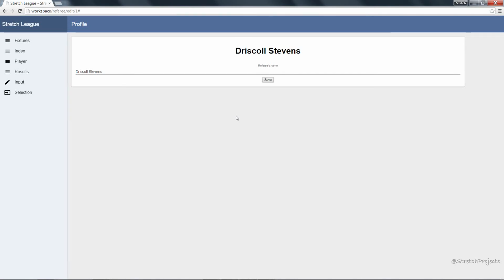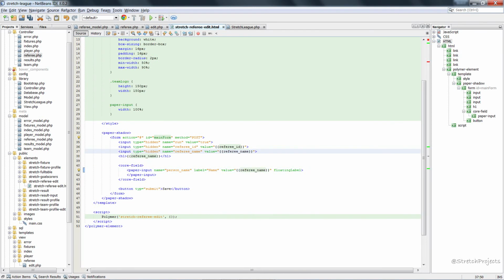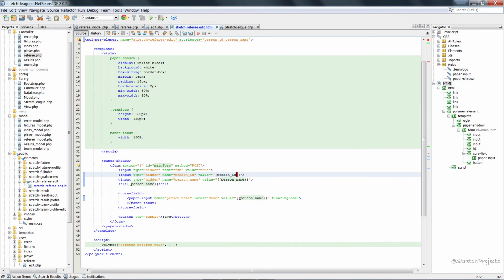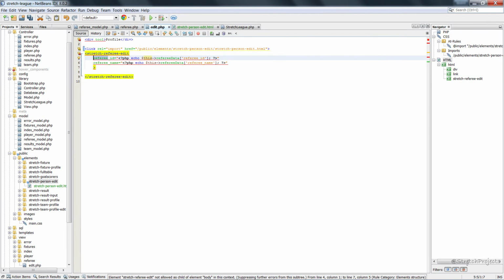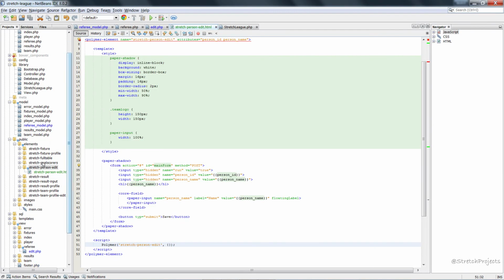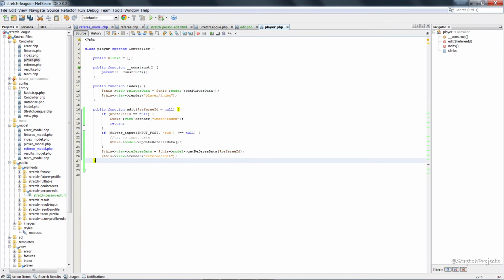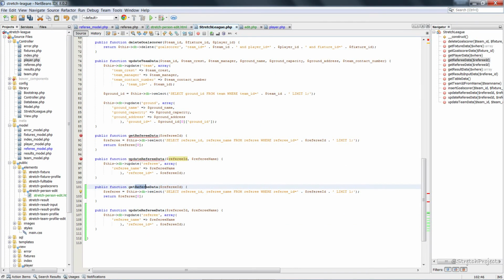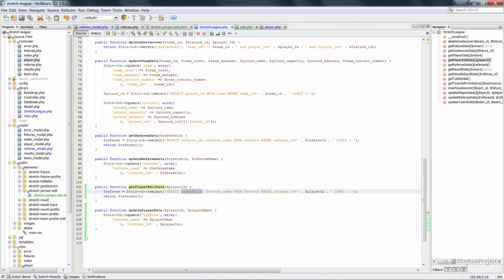Player admin view | PHP MVC Soccer League with Polymer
Create a view which will allow us to manage player details, for example, changing names.